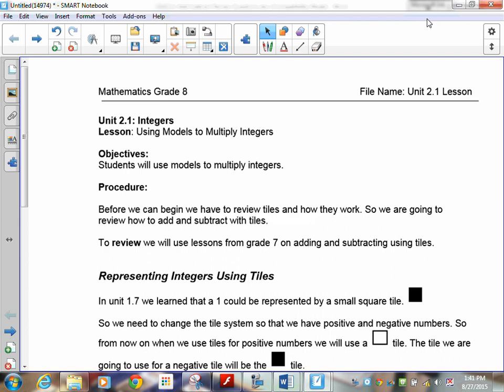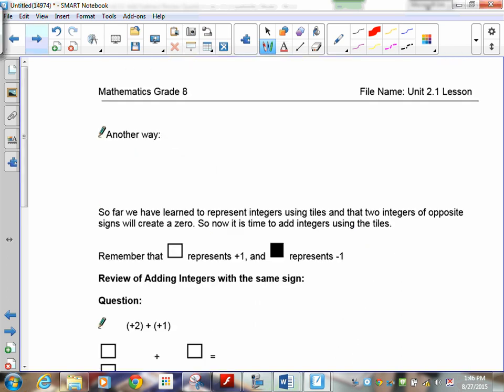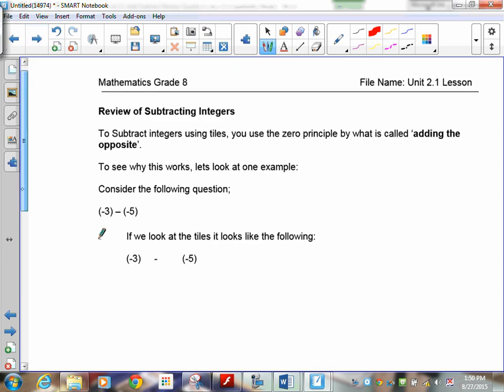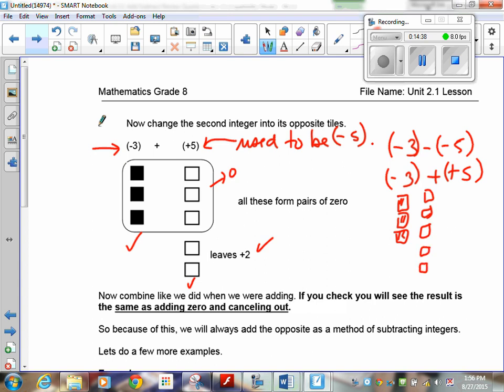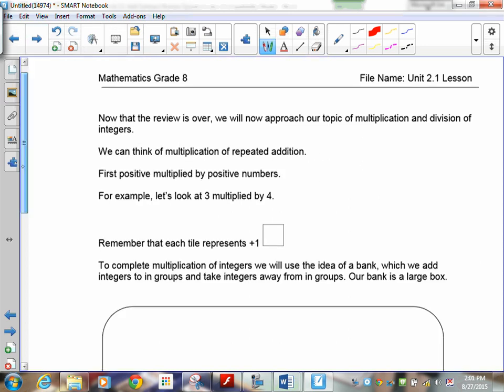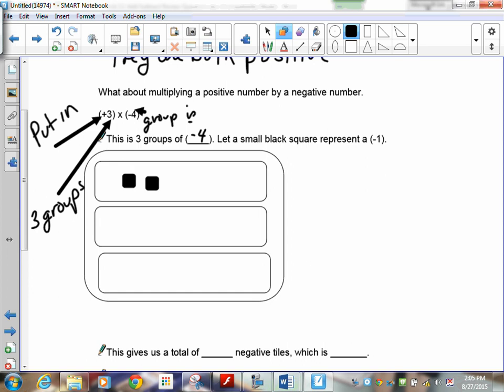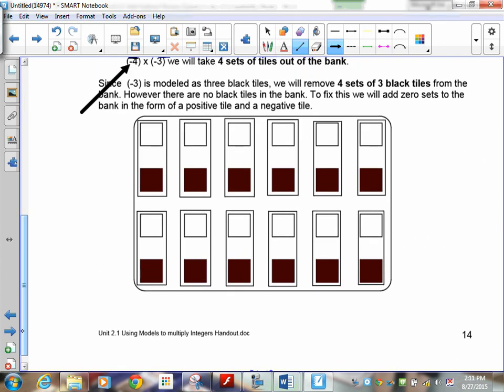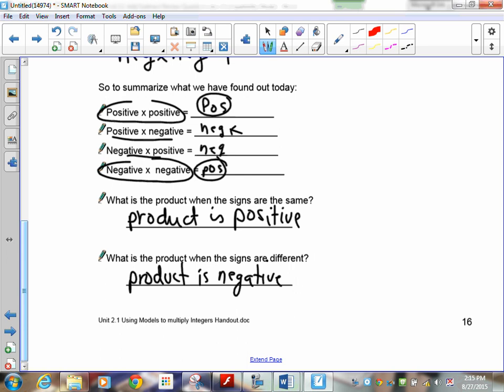Grade 8 Math Lesson 2.1 Using Models to Multiply Integers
This Math lesson teaches how to multiply integers using models.